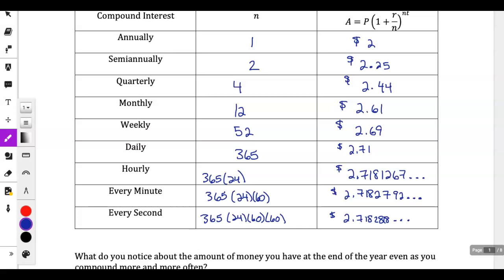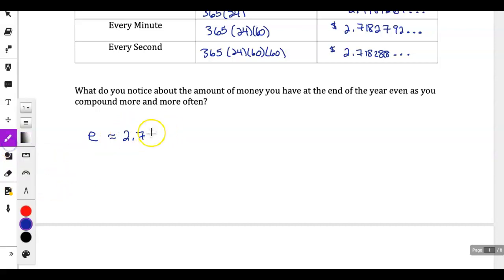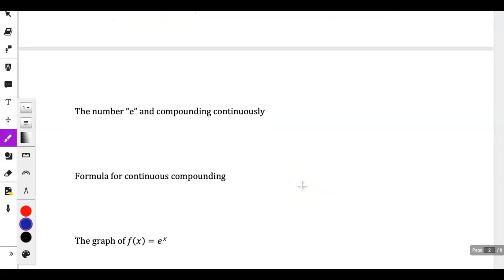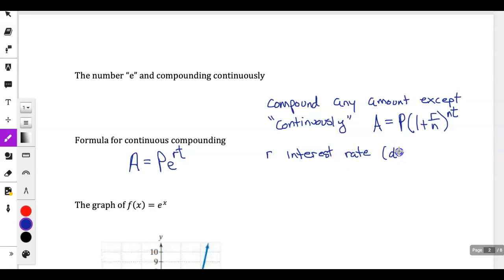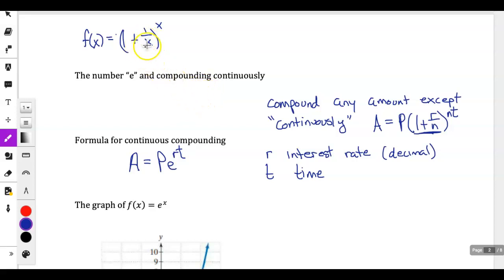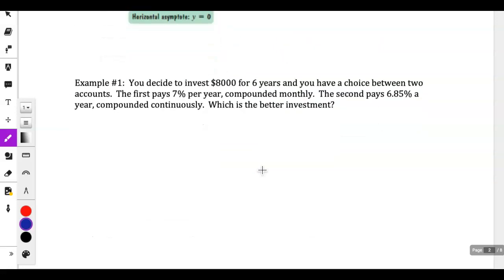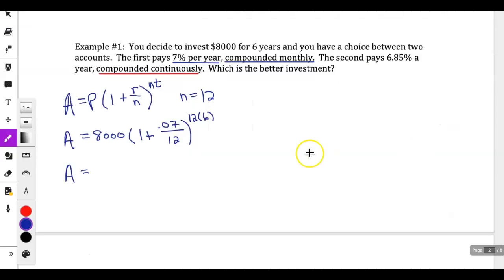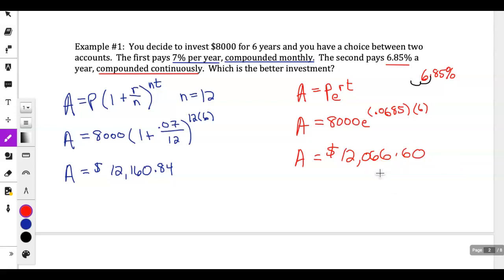Compound Interest Notes